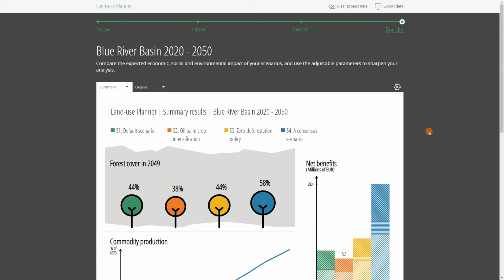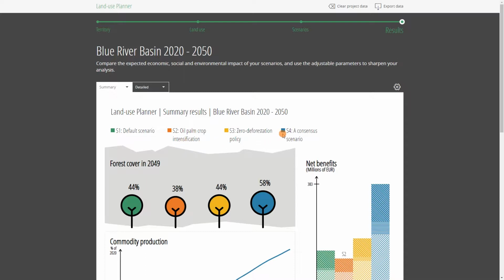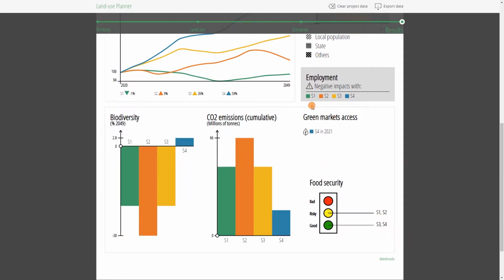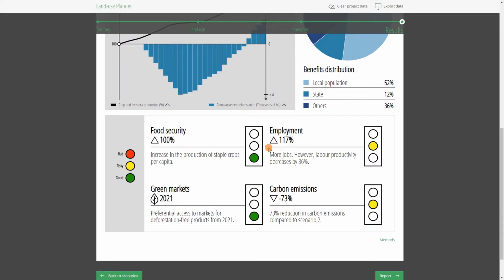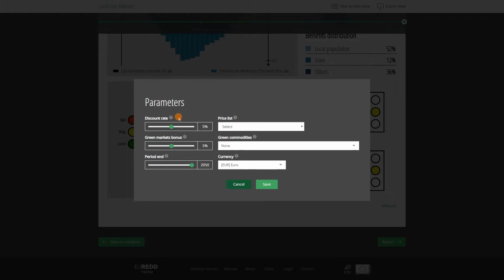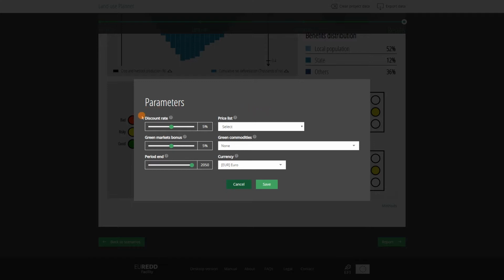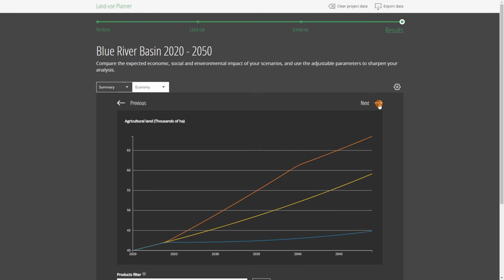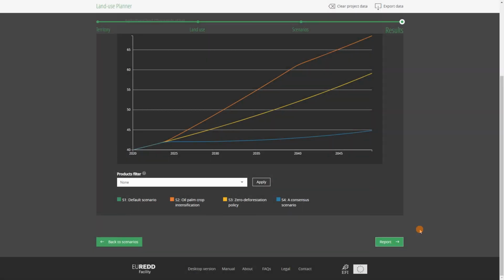Step 4 - Land use Planner: The result of the planning process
The fourth step allows you to visualise the expected economic, social, and environmental effects of each scenario.

This is a series of four videos that will take you through the four steps of the Land-use Planner tool: